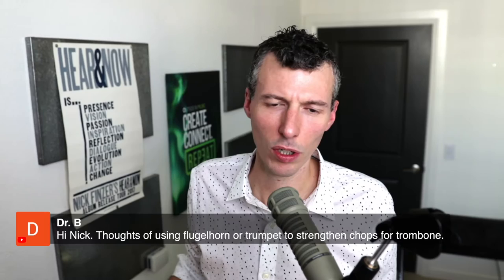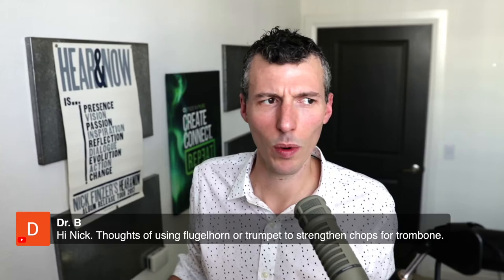How to Prepare for a Masterclass? Favorite Compositions? Does Bodyweight effect sound? AskNick 058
Another fun Q&A Session - check out the timecodes for the latest questions...

00:00 - 00:57 Introduction
00:58 - 08:15 Using Drones To Warmup With Creativity
08:16 - 09:53 What Keeps You Motivated These Days?
09:54 - 12:41 What’s Your Favorite Composition From Each Record Of Yours?
12:42 - 12:55 What Are Your Thoughts On Using Trumpet/Flugelhorn To Strengthen Chops?
12:56 - 15:28 How Do You Know When You’re Using Too Much Pressure On Your Mouthpiece?
15:29 - 17:45 Do You Use Any Other Trombone Models?
17:46 - 18:48 Does Having A Lower Bodyweight Affect Your Musicianship?
18:49 - 23:52 How Much Preparation Do You Do Before A Masterclass?
23:53 - 25:00 How Do You Not Get Overwhelmed While Practicing?
25:01 - 26:13 How Do You Manage To Play Such Velvety Staccatos?
26:14 - 28:19 How Do You Balance The Horn With A Plunger?
28:20 - 28:50 JAZZ TROMBONE BOOTCAMP 2021
28:51 - 30:57 Do You Have Any Experience With Embouchure Overuse?
30:58 - 31:24 Closing

Are you new here? More to see...

✅ Midi Keyboard
✅ Rode Mic
✅ Apogee Mic
✅ Ethernet to USB
✅ USB C Adaptors
✅ Bowers & Wilkins Headphones
✅ Zoom H4N
✅ Zoom Q2N
✅ Zoom H1

I post weekly videos here on YouTube that feature my original projects! Sometimes it’s a band video, a solo trombone piece, educational tips about jazz and playing trombone, they come out each Wednesday! If you don’t know me, I’m a jazz trombone player, educator, and producer based in New York City. I’ve had some great teachers like Wycliffe Gordon and Steve Turre, and studied at both the Eastman School of Music and the Juilliard School.